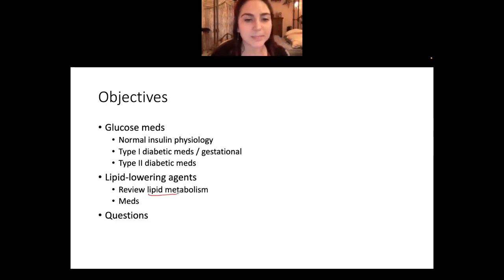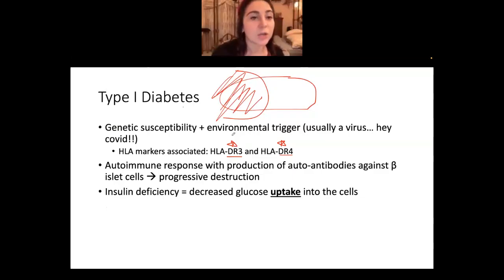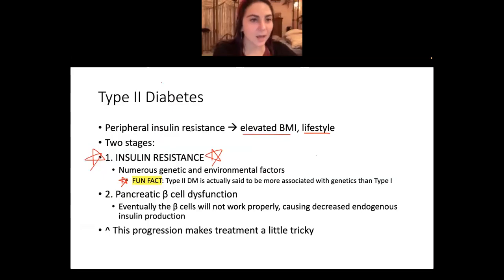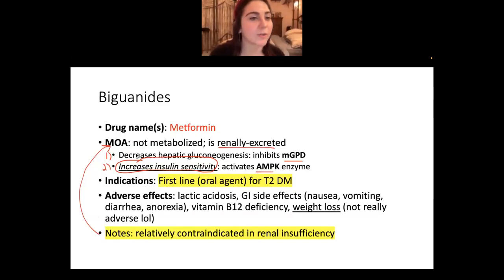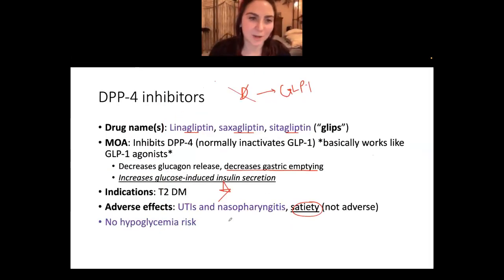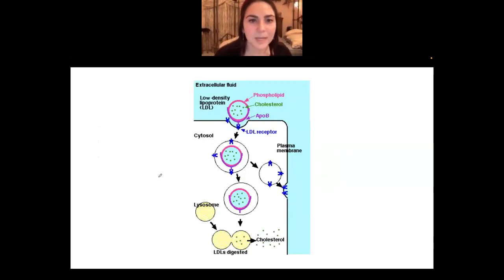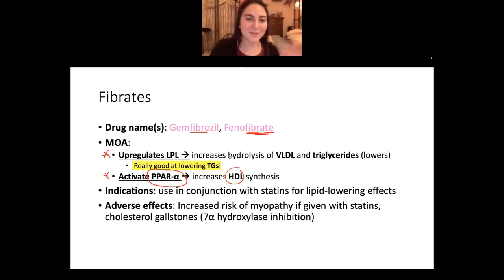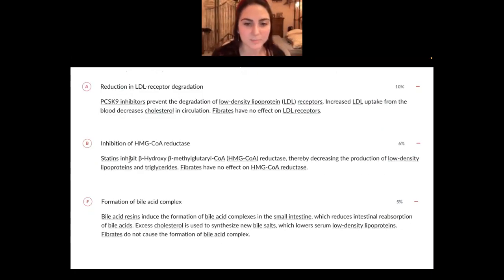GI and Endo: Pharmacology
GI and endocrine pharmacology: Glucose meds (insulin, type II diabetic meds), lipid-lowering agents.